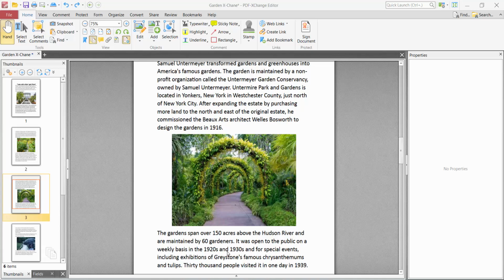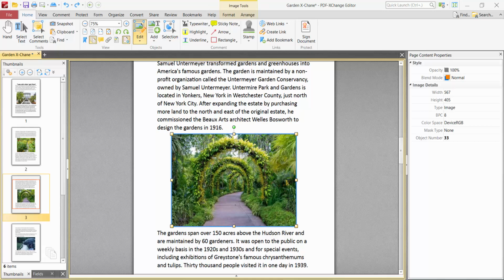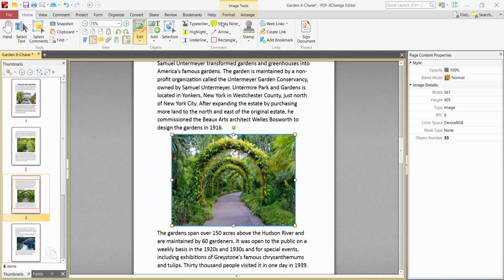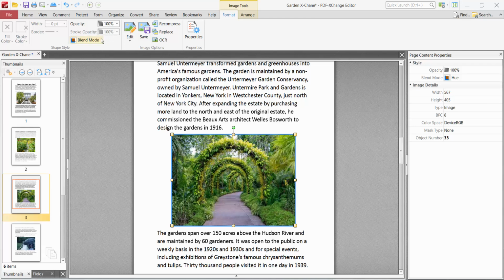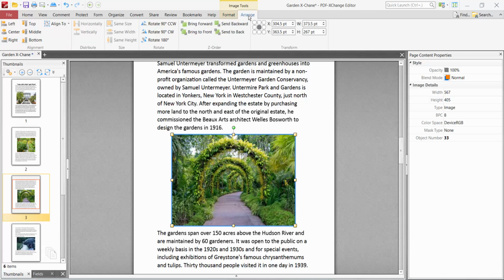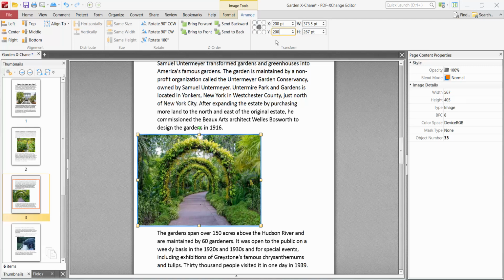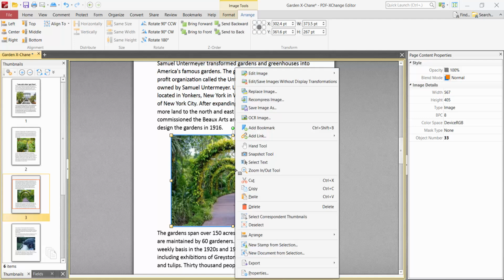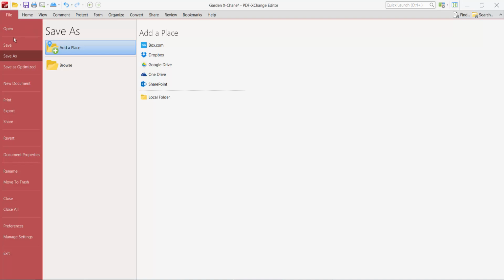How to Adjust and Edit Photos in a PDF Document in PDF-XChange Editor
Hello everyone, Today I will show you, How to Adjust and Edit Photos in a PDF Document in PDF-XChange Editor.